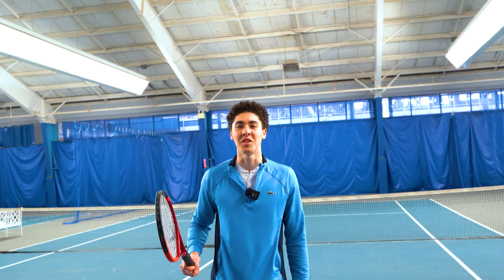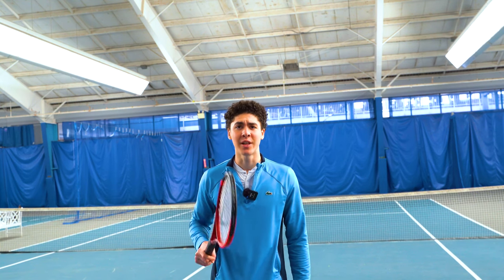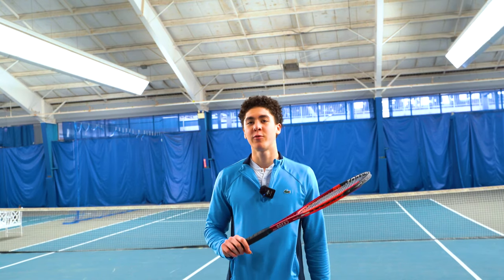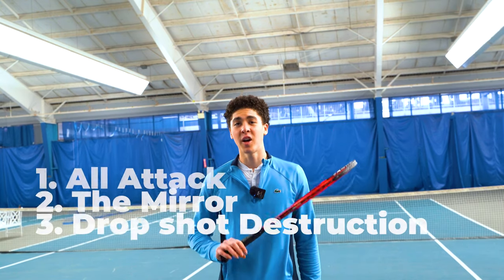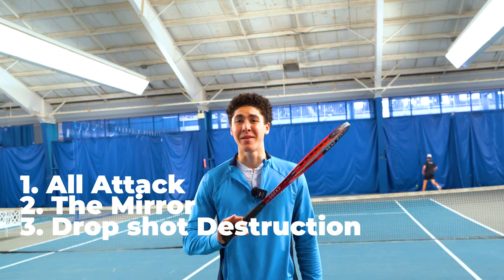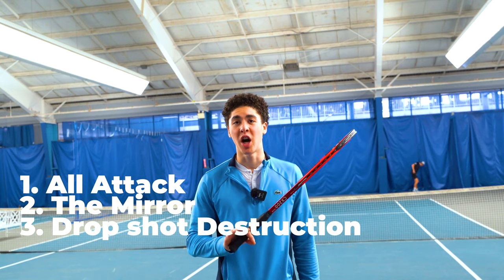NEVER Lose To A PUSHER Again In 3 Steps